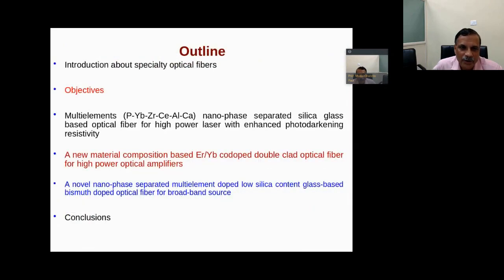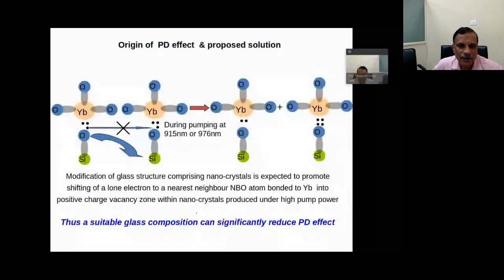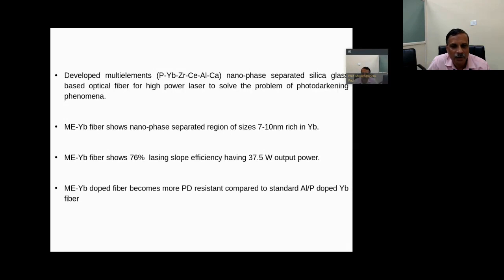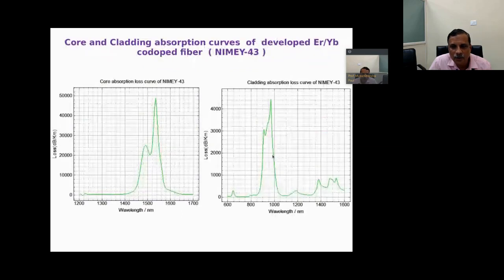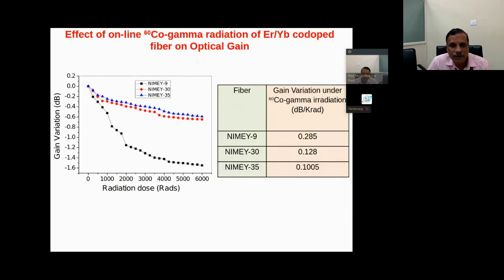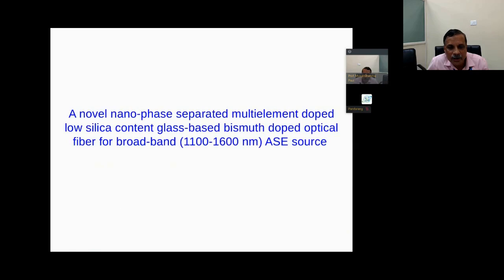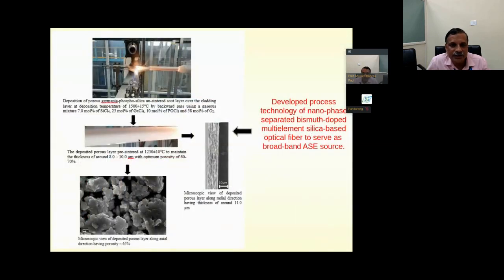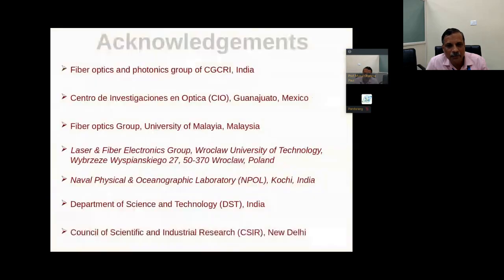The next generation specialty optical fibers for high power fibe(Presenter name: Mukul Chandra Paul)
Keynote Presentation by Mukul Chandra Paul, CSIR-Central Glass and Ceramic Research Institute, India hybrid Conference on 5th Edition of Advancements on Lasers, Optics, Photonics & Expo held during October 2-4, 2023, Amsterdam, Netherlands. Title:The next-generation specialty optical fibers for high-power fiber laser, amplifier and broadband sources